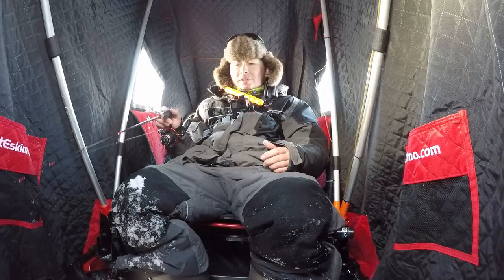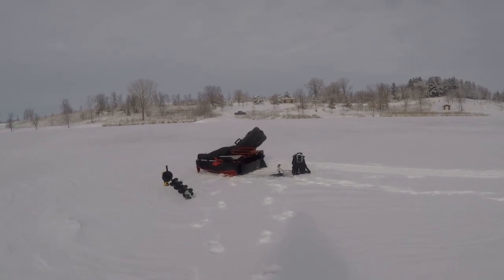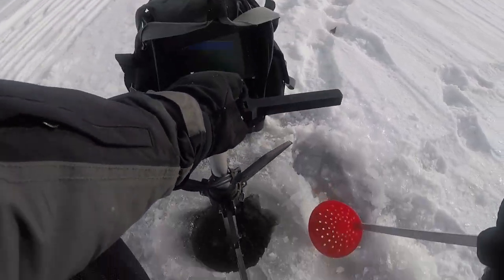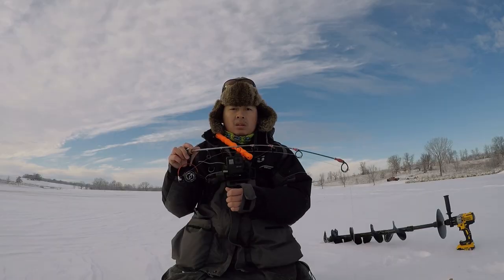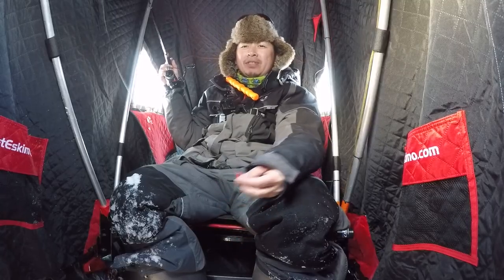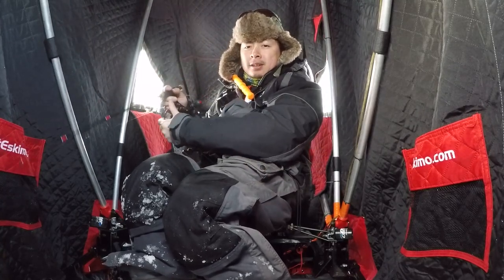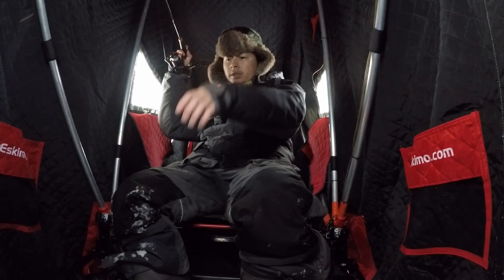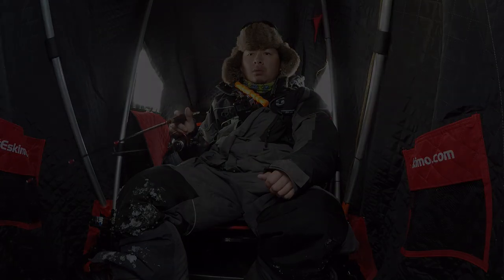Ice Fishing a New Lake | Underwater Footage of Crappie, Blue Gill, Bass, Red Ears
Looked up a lake I've never fished before on the Iowa DNR's website, picked one that had some standout stockings in it.  Garmin Livescope is great tool for finding structure on new lakes and I captured some bites on the underwater camera! Sake Fishing noodle rod with Drastic Plastics!

Captured on Marcum Pursuit HDL Camera

KastKing Sharky 3 - 33lbs of Drag!

KastKing Sharky 3 Baitfeeder

Shimano Cardiff Conventional Baitcasting Reel

Shimano Corvalus Coventional Baitcasting Reel

Shimano Nasci Spinning Reel

Shimano Curado Baitcasting Reel

Shimano Sedona Spinning Reel

Zoom Super Fluke Jr

Zoom Super Fluke Jr Paddletail

Gamakatsu Circle Hooks

Engel Drybox/Cooler w/ Rod Holders

Anker Portable Battery Pack

Lavalier Microphone

Joby Gorilla Pod For Compact Cameras

GoPro Hero 5,6,7,8 Microphone Adapter

Strike King Rage Swimmer

Srike King Slabalicous